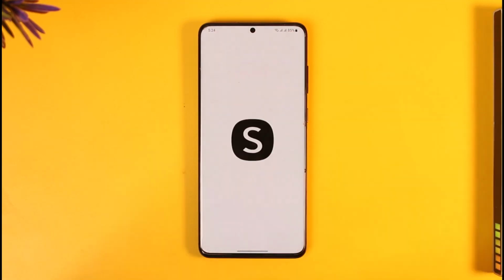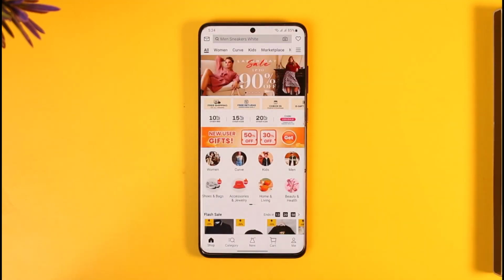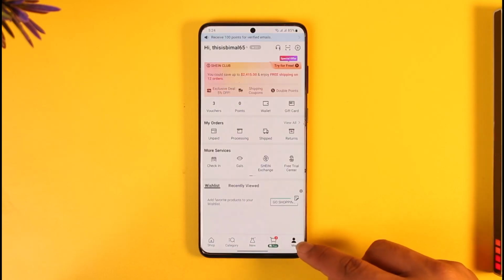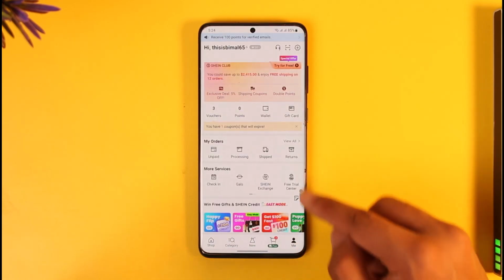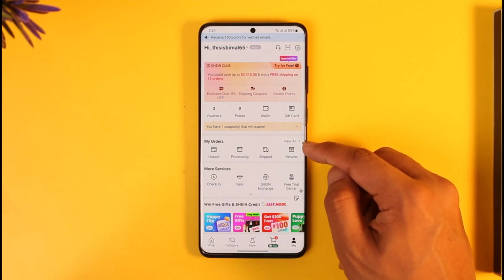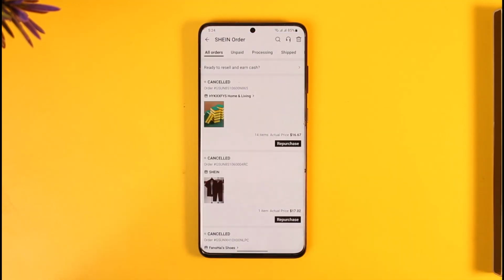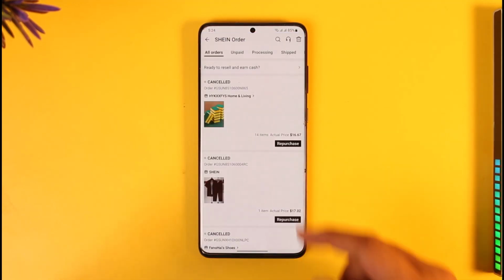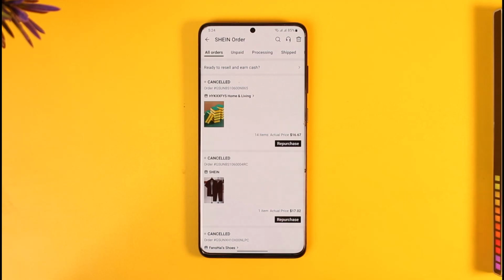How to Return Shein Items !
In this tutorial video, I will quickly guide you on how you can return Shein items. So, make sure to watch this video till the end. We try to be responsive to as many questions as possible.

► Chapters:
0:00 Introduction
0:11 General Info
0:37 Return Shein Items
1:03 Conclusion